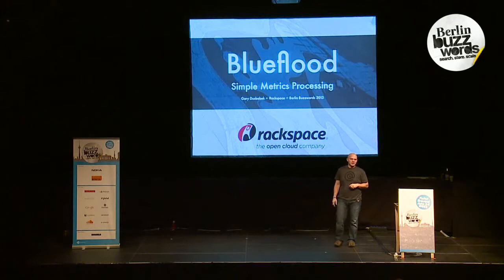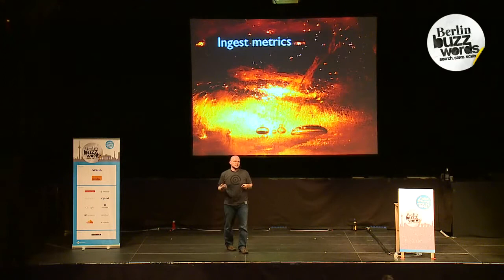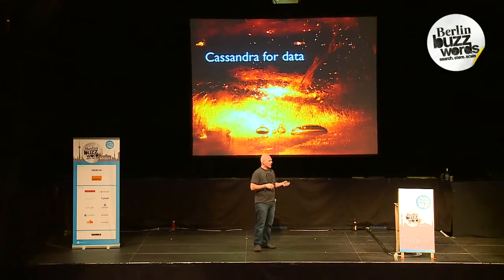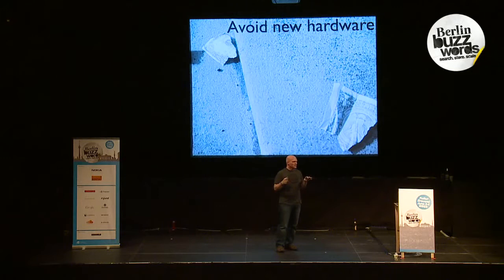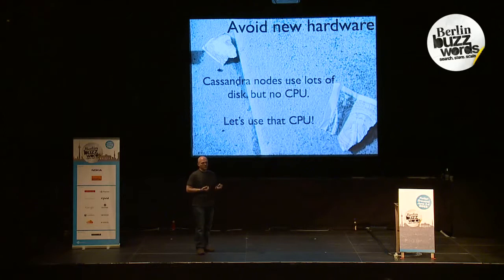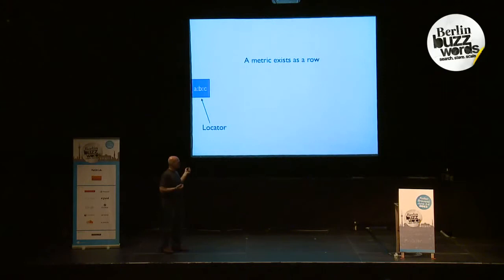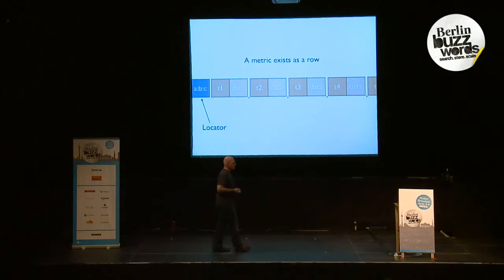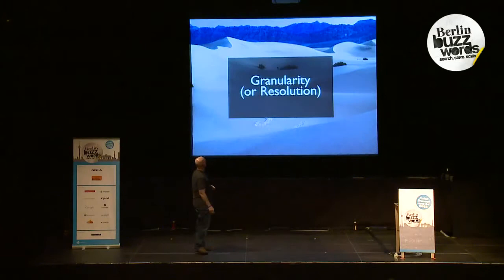Berlin Buzzwords 2013: Gary Dusbabek - Blueflood: Simple Metrics Processing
Rackspace needed a metrics system that could ingest 30 million signals generated from the Cloud Monitoring system. It had to offer custom data retention levels and still be able to offer graphs to customers in real time.

How We Did It:
We created a distributed system of shared-nothing nodes that split the responsibilities of: ingesting data, processing rollups and servicing data points for reads.Depending on the need, nodes can be easily reconfigured to support all or some of those functions.

- How putting the user experience first drove requirements for this system.
- How we leveraged excess processing power on existing storage hardware so that no additional hardware was required for this service.
- Techniques for scheduling rollups and still maintain numerical accuracy.
- How we handle non-numerical data points.
- How we utilized open-source technology (Apache Cassandra, Scribe, Thrift, and Node.js) to deliver relatively quickly.